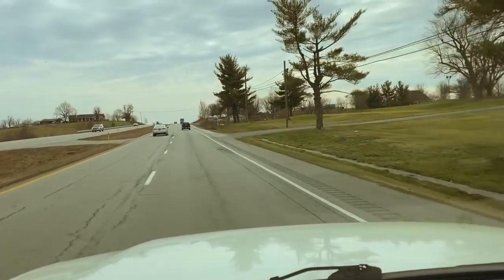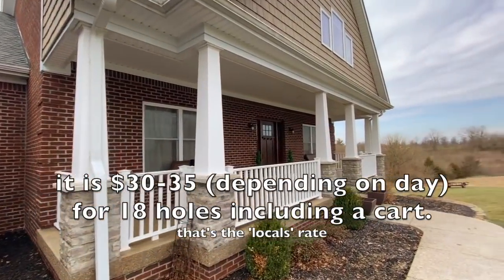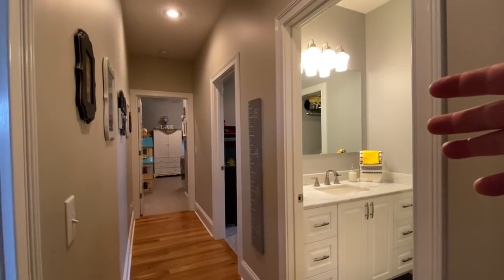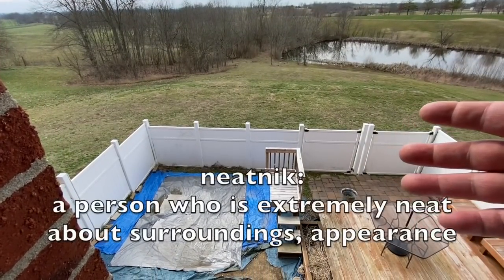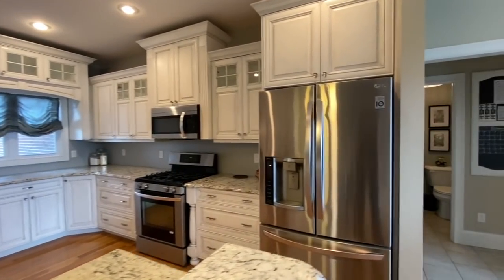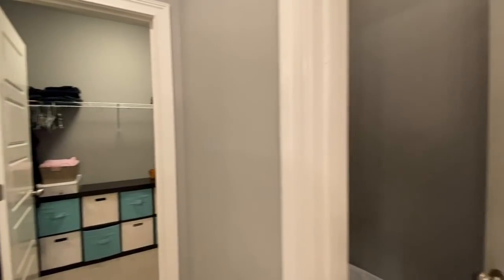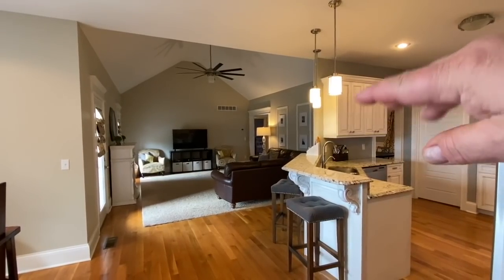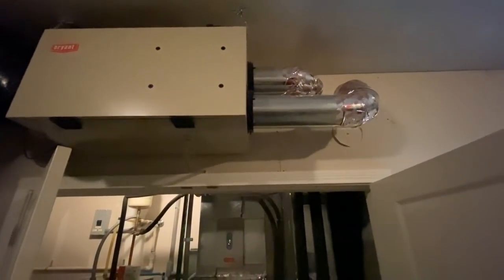Multigenerational house, Pond, in-law suite, Gourmet Kitchen Ideas + on Golf Course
Multigenerational house with Pond, in-law suite, Gourmet Kitchen + on Golf Course.

This beautiful Multigenerational sweetheart of a house was built in 2013/14 - it has a Master on main, 3 more BRs, 2.5 baths and is spotless. 4400 sf of heated, finished space.

Let's go inside this immaculate condition house and see what's up.  It has a proper front porch, oak hardwood everywhere.  Beautiful entry doors, a big foyer, vaulted ceiling LR with gas logs and two patio doors that open to the covered porch on the main level.  This porch overlooks and has a great view of the pond, golf course and woods - think furry wildlife like deer too I bet.

Gourmet Chef's kitchen has a bar for serving AND an Eat-in area - which overlooks the pond and golf course - perfect place for morning coffee as it faces west, so the view is lit up - and the sun isn't in your eyes.  We need coffee before all that noise goes down.  🙂 Multigenerational house with Pond, in-law suite, Gourmet Kitchen + on Golf Course.

The Kitchen cabinets are awesome - period.  Soft close drawers, classic style and lots of details - look at the moulding.  All Stainless steel appliances, granite with Ogee edge - spectacular - oh and it has (one of my faves) a full walk-in pantry.

Lets go into the Spectacular Master suite - 2 white marble vanities, walk-in glass shower, water closet, Roman tub and 2 with walk-in closets. Oak hardwood floors upstairs - about everywhere.  :-). and closets - lots of closets everywhere.

Let's go to the lower level... a play room with 11' ceilings.  Another bedroom with conjoining full bath and another walk in closet.  Really another 2 bedrooms, another kitchen in the walk-out basement. Stained and scored concrete floors in the basement that will last 30 lifetimes.

Geothermal HVAC - owner tells us their total energy bills run $150-200/mo for everything - cooking, laundry, lights, heat, air, the whole sha-bang.

There are 2 laundry rooms (one up and one down), 2 car garage up on the main level and a 1 car/golf cart/mower garage downstairs (which is big enough for all three). Oh and a safe room / workshop / cold storage / wine cellar - it's really huge.

There is covered porch and a patio that is perfect for BBQing, firepit and small pool fenced and enclosed for privacy.  Of course with over an acre, there is plenty of room for a bigger pool, pool house - whatever floats your... pool toys. 🙂

The home is located adjacent to, but not on, Bright Leaf Golf Course - the official Golf Course of the Mercer County High School and I assume Campbellsville University now as well.  This course is a Walter Hagan designed 27 hole golf course that is super - and couldn't be closer.

The house is super near all shopping, restaurants, jobs and entertainment in both Harrodsburg and Danville.  Multigenerational house with Pond, in-law suite, Gourmet Kitchen + on Golf Course.

multigenerational,multi-generational living,multi generational living articles,multi generational living house,advantages of living in a multigenerational household,estate house for sale,multi generational house,mehrgenerationen,best real estate agent in kentucky,multigenerational horse property,living in a multigenerational household,multi-generational homes,mother daughter apartment,mother daughter,estate property for sale, Multigenerational house with Pond, in-law suite, Gourmet Kitchen + on Golf Course.